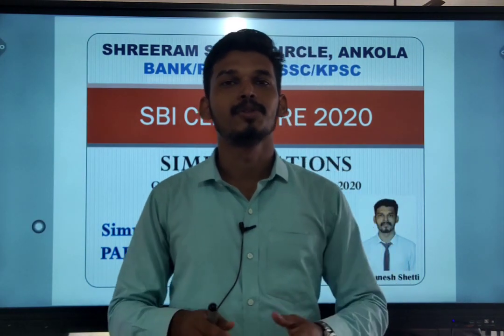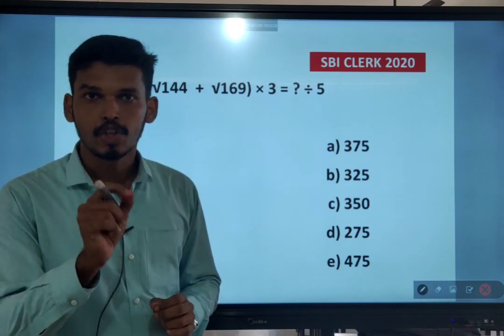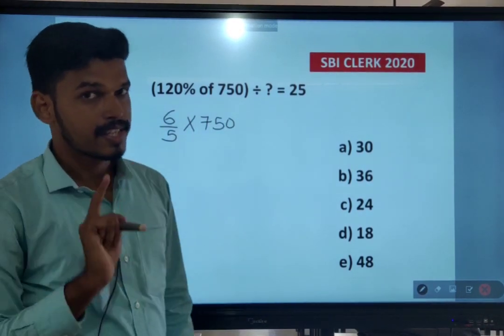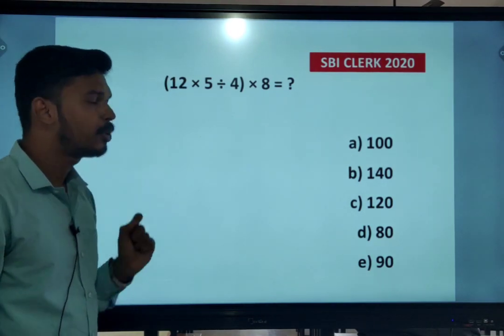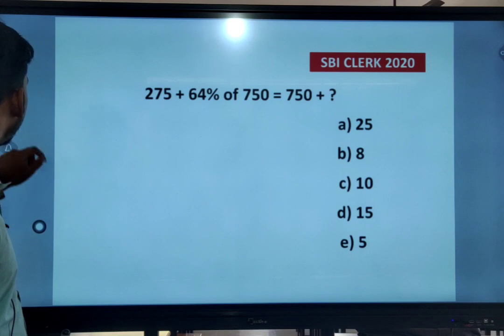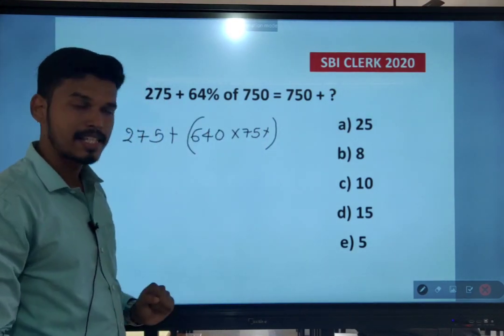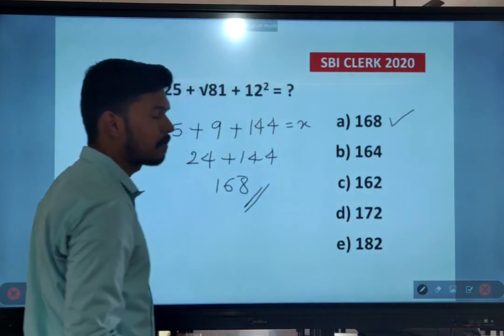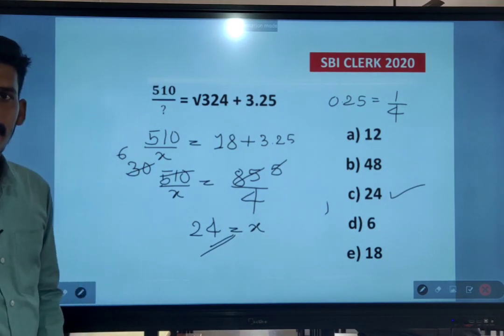Simplification part 1 for MBA/MCA/BANKING/RAILWAYS by Shreeram ANKOLA..7019103378..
Shortcut methods of simplification problems of sbi clerk examination 2020..
must watch class for all competitive examination..